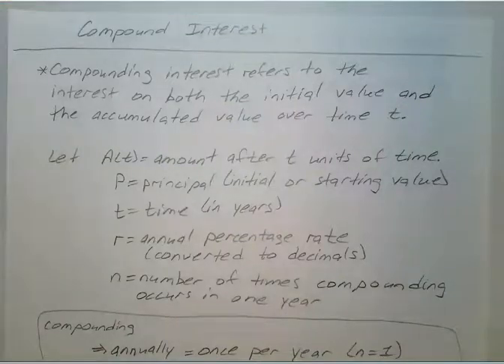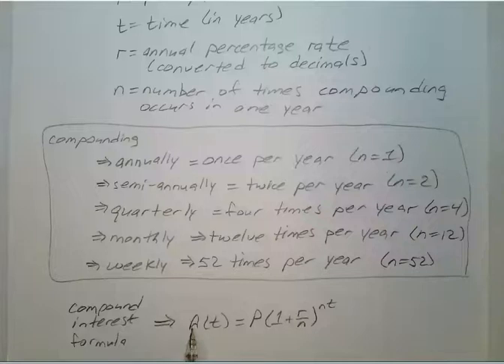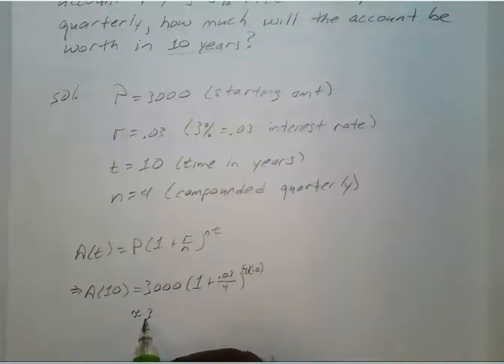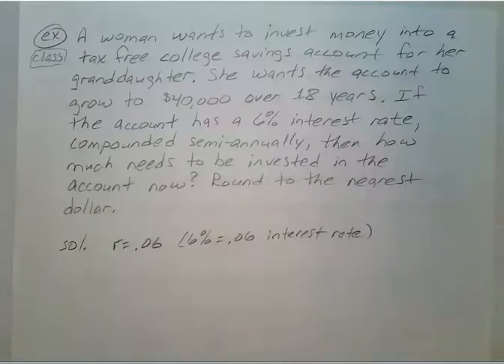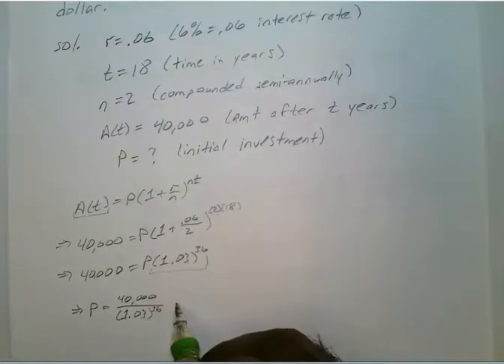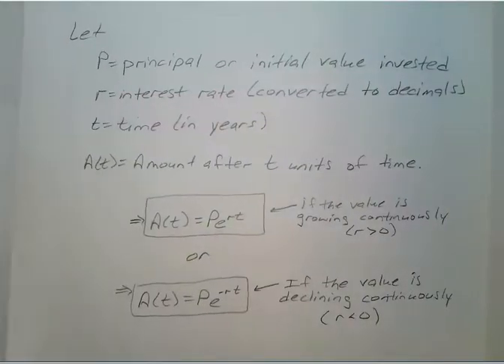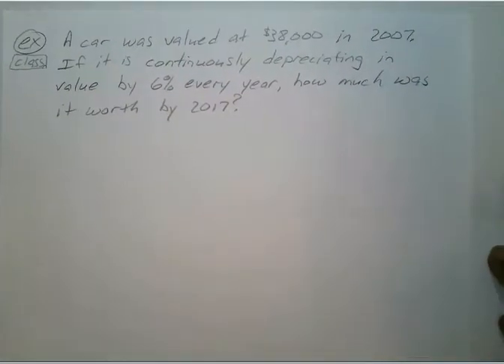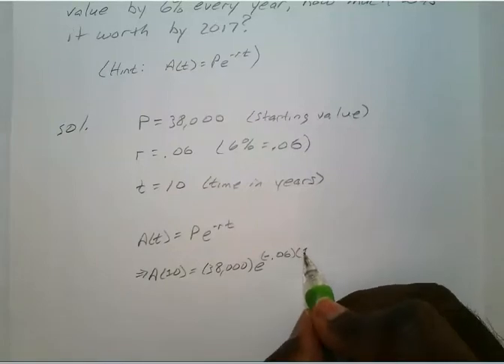Compound Interest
Interest compounded 'n' times a year, interest compounded continuously